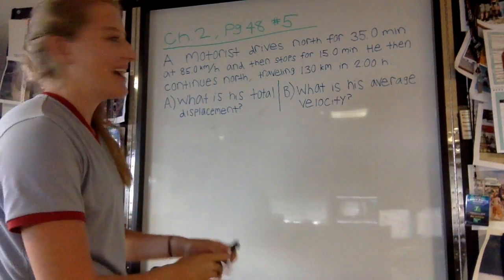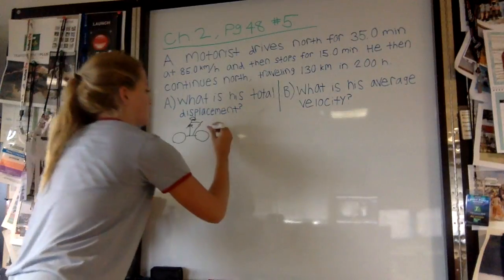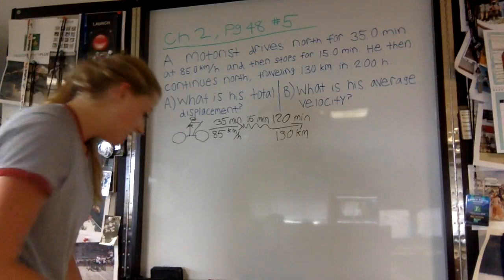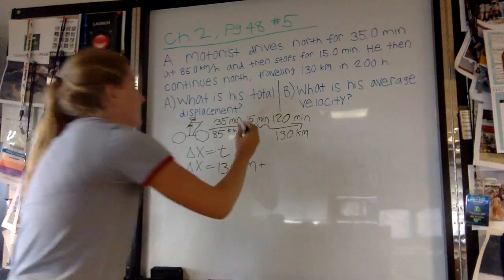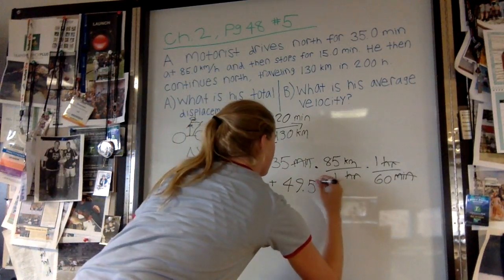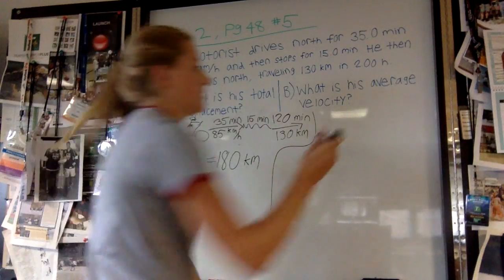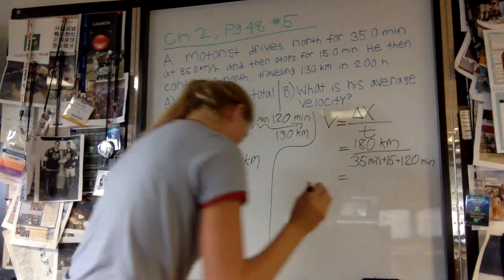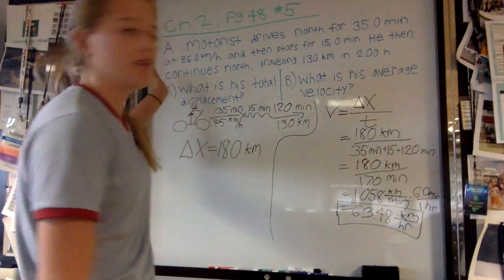Mr. Greenberg, How to Solve Ch. 2, Page 48 #5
How to Solve Chapter 2, Page 48, #5